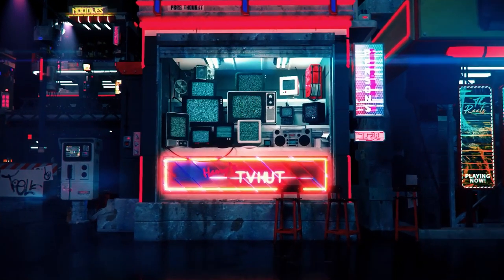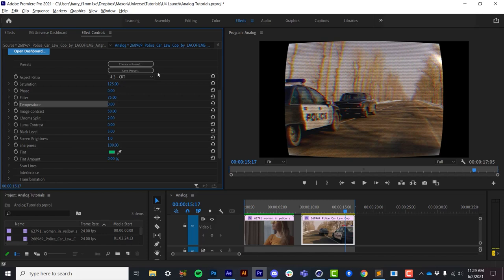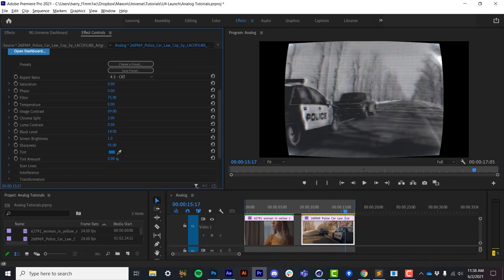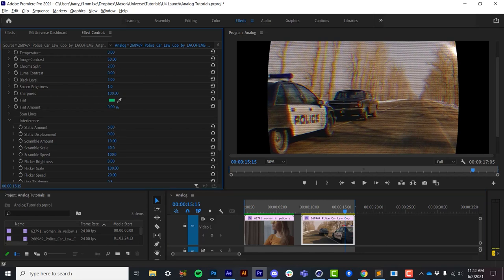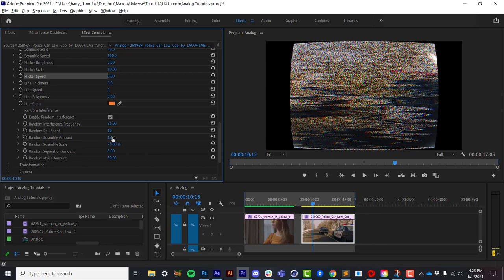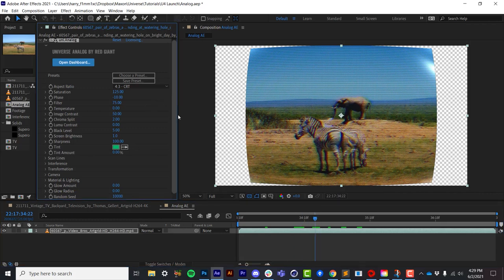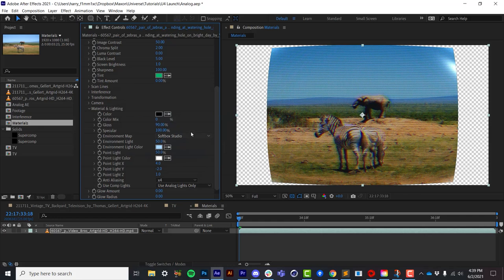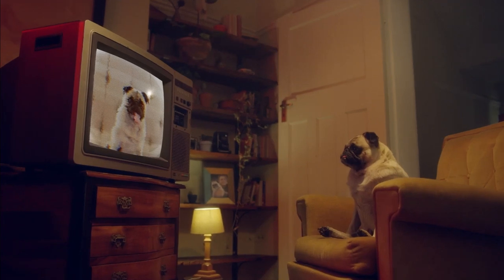UNIVERSE 4 | Getting started with Analog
Get started with Universe Analog! Simulate a multitude of color, noise, interference, and CRT effects to recreate classic television video effects. Simple settings like Phase, Filter, Temperature offer complete control to create a wide variety of looks. Basic scan lines, CRT dots, and squares can be added for a realistic CRT projection as well as screen curvature, reflections and more.